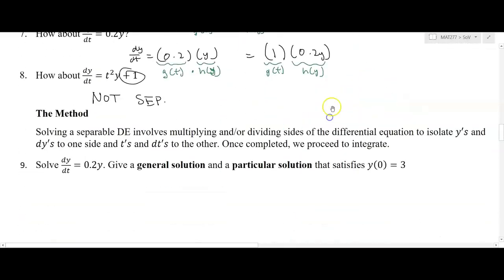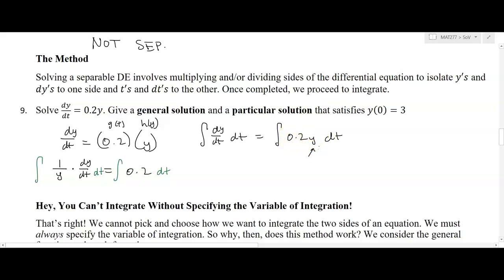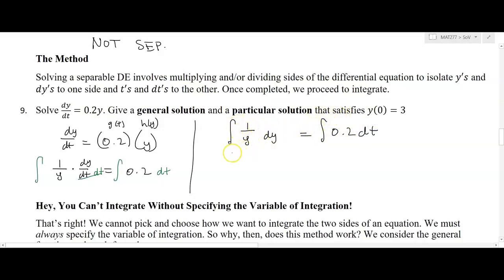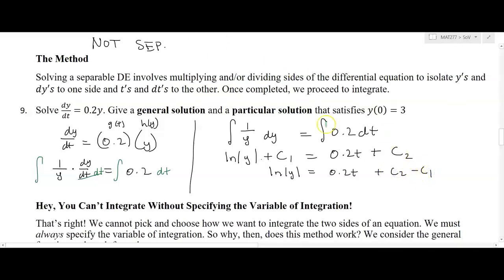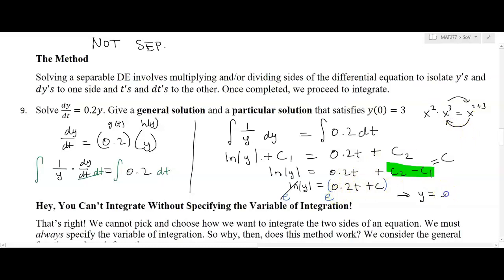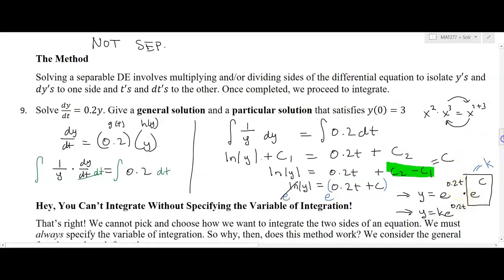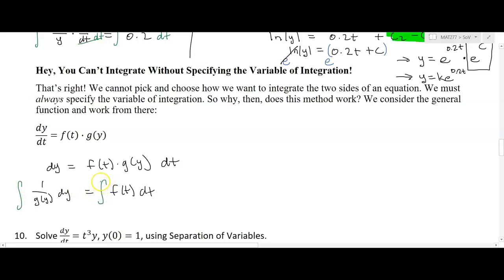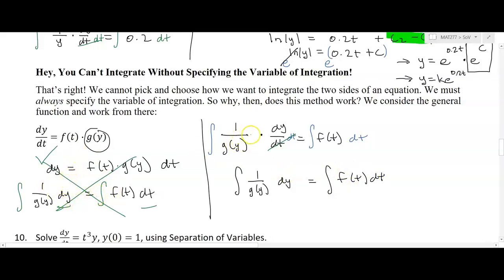Separation of Variables - Part 3